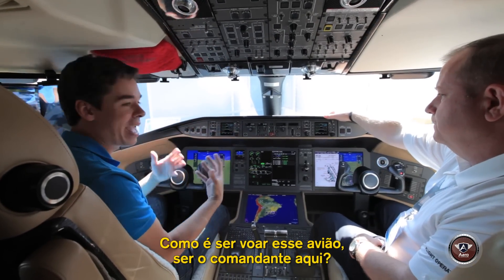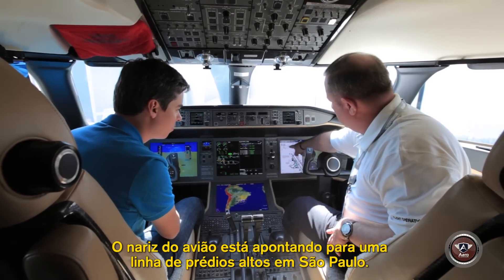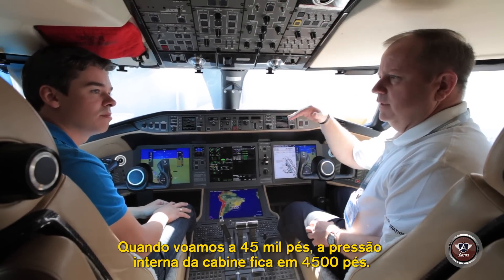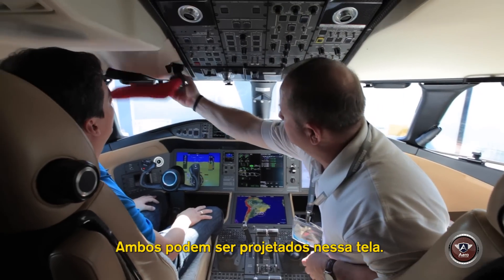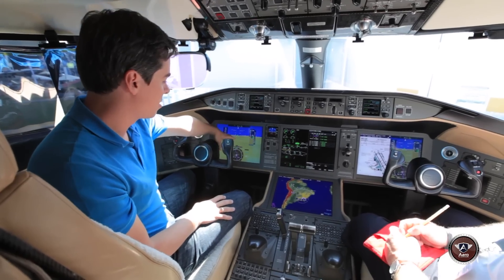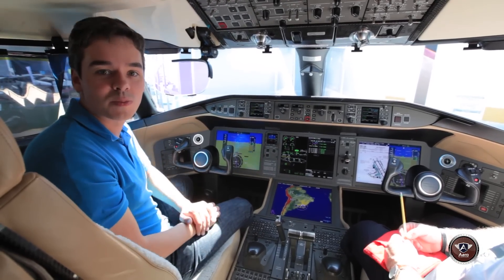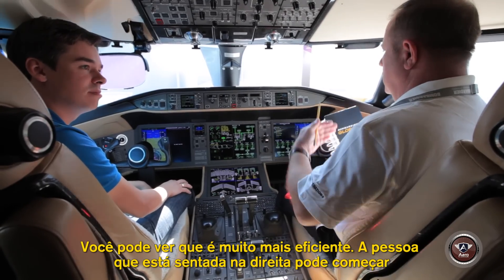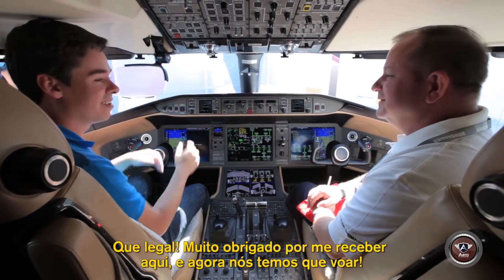Bombardier Global 6000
O Aero esteve na Labace, feira de aviação em São Paulo, e visitou um dos maiores jatos executivos que estavam presentes por lá, o Bombardier Global 6000, e o nosso apresentador Fernando De Borthole bateu um papo com o comandante dessa máquina pra saber um pouco mais da tecnologia embarcada no cockpit.